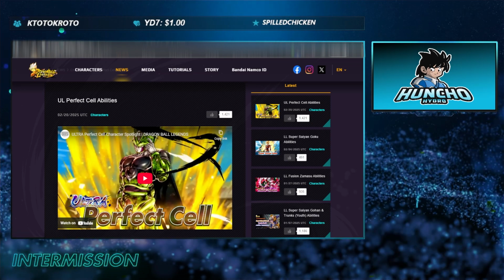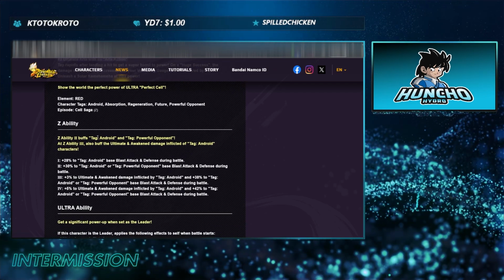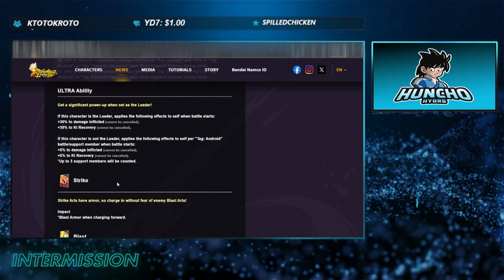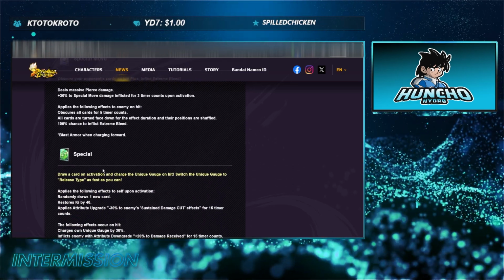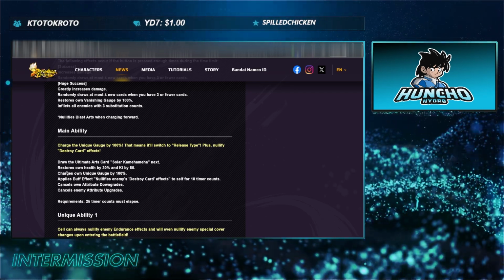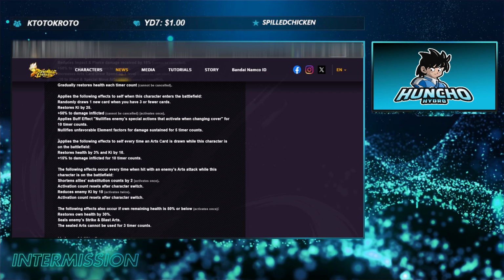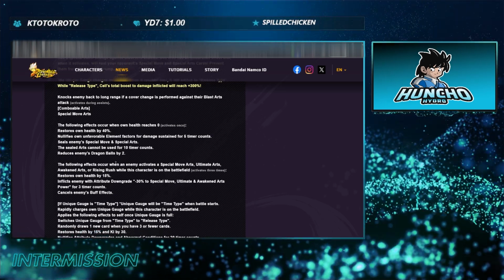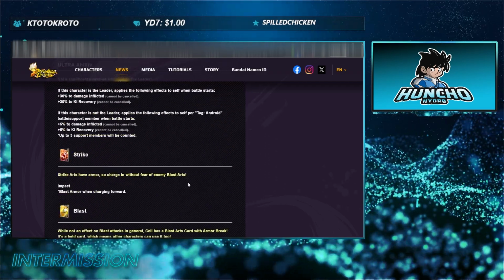ULTRA CELL BREAKDOWN! THE NEW META KING? (Dragon Ball Legends)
🔥 ULTRA CELL HAS ARRIVED in Dragon Ball Legends! 🔥

In this video, we're diving deep into the latest release, showcasing the INSANE power of ULTRA CELL! We'll be covering:

* Full Unit Breakdown: Stats, Abilities, and Unique Mechanics!
* Is ULTRA CELL the new META KING? We'll discuss his place in the current meta.

Join us as we explore everything ULTRA CELL has to offer!